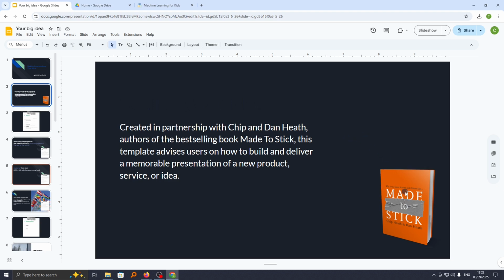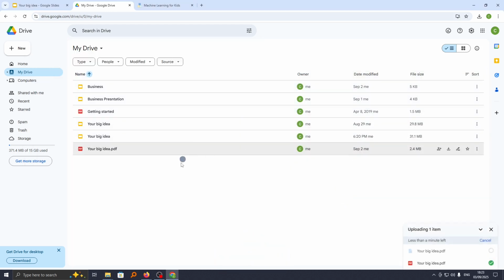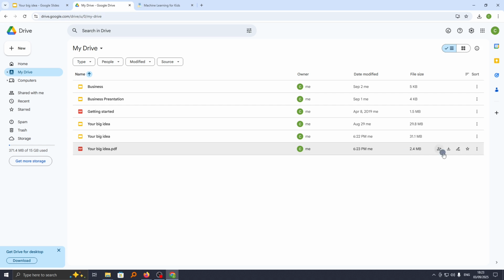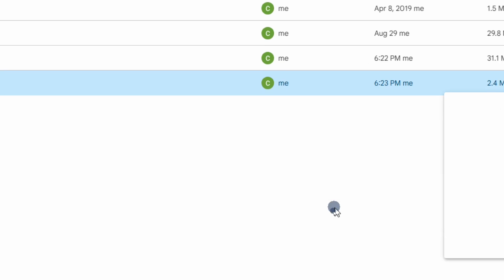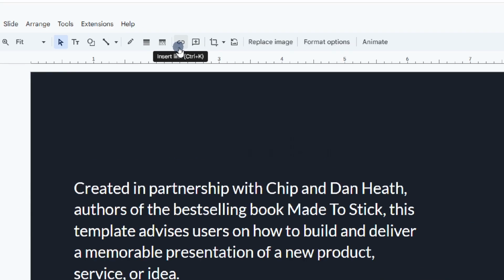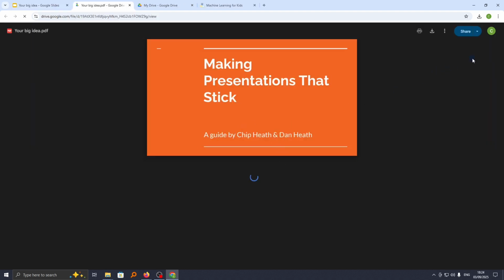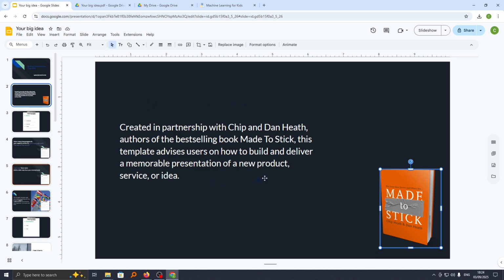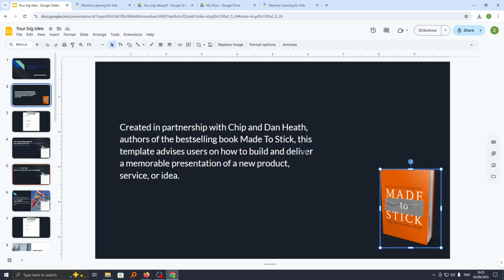How To Add Link On Image In Google Slides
Learn how to add a clickable link to an image in Google Slides with this easy step-by-step guide. This tutorial shows you how to make your images interactive by linking them to websites, documents, or other slides for more engaging presentations.